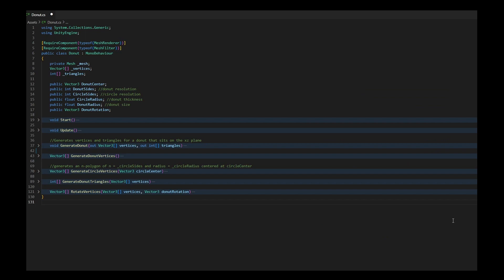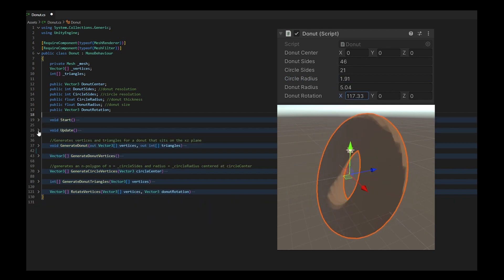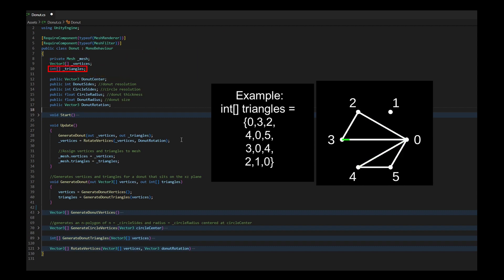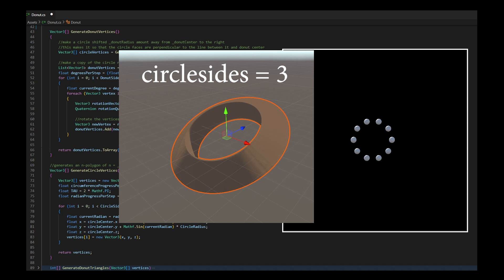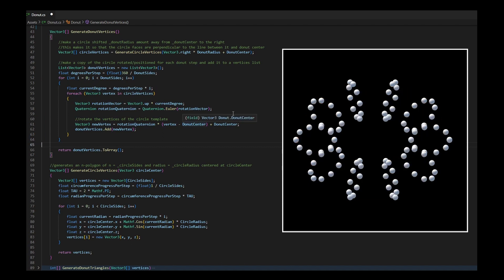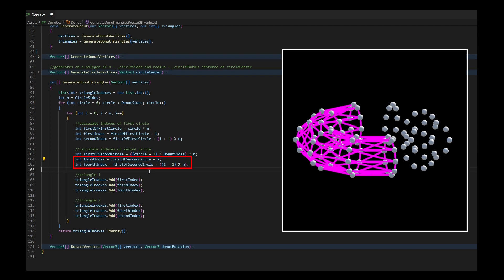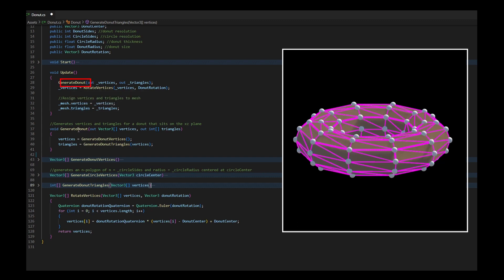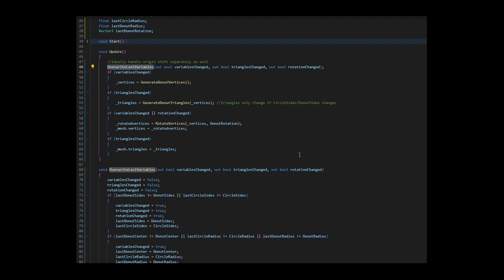How to make a donut | Procedural Mesh Tutorial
This is how I made a donut. If you have any idea how to more neatly keep track of variable changes than what is shown 2:16-2:24 i'd love to hear it.

0:00 Setup
0:42 Create your dots
1:22 Connect the dots
2:12 Performance improvements